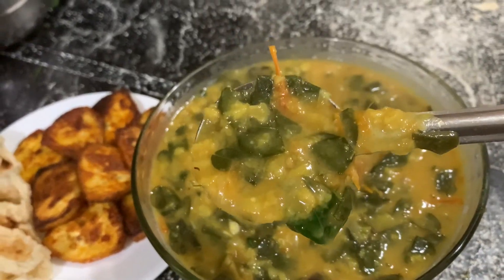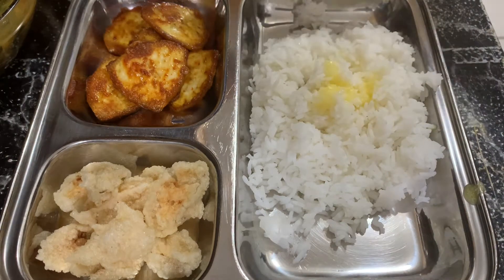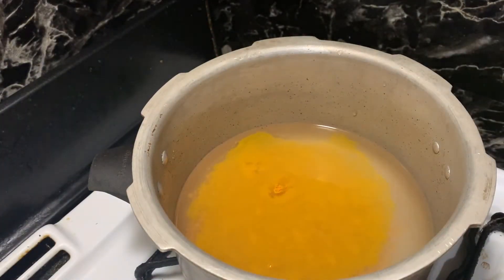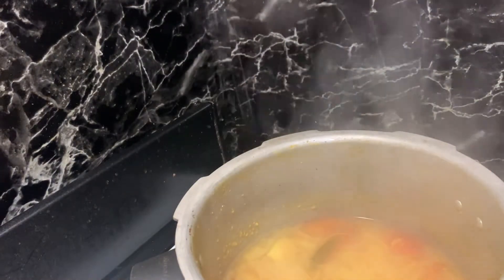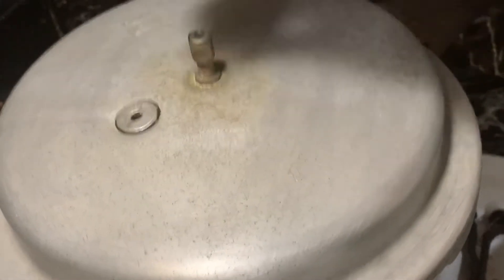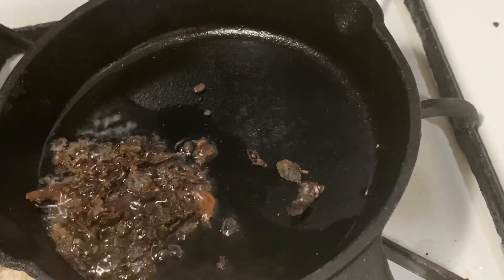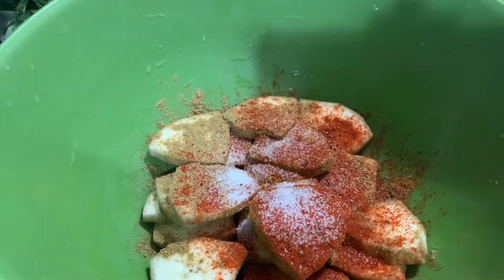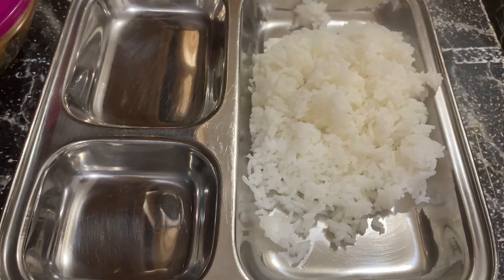இப்படி வச்சு பாருங்க கீரை குழம்பு |Healthy and quick Lunch| Murungai keerai Recipe in Tamil